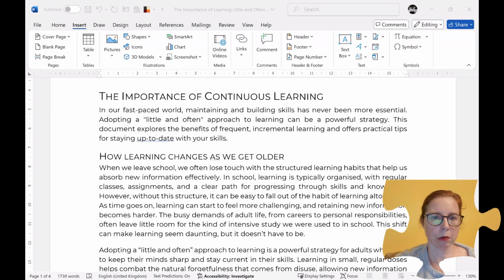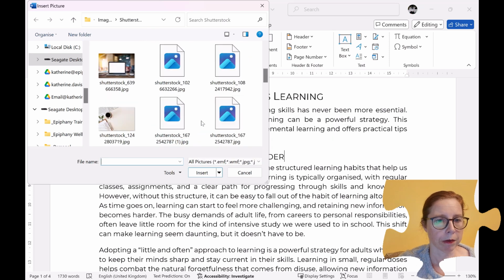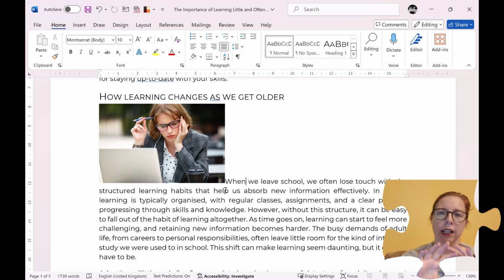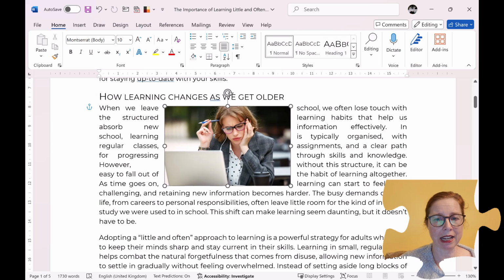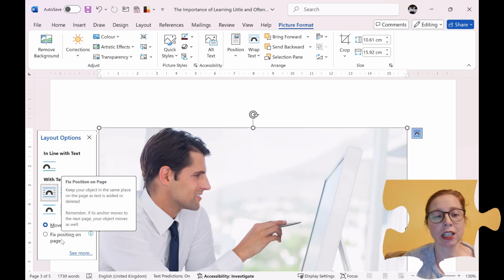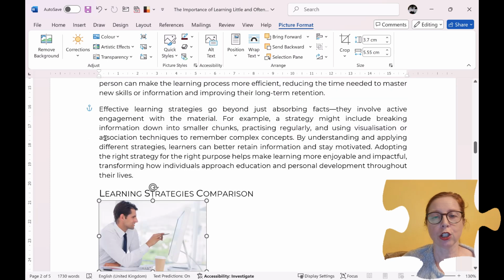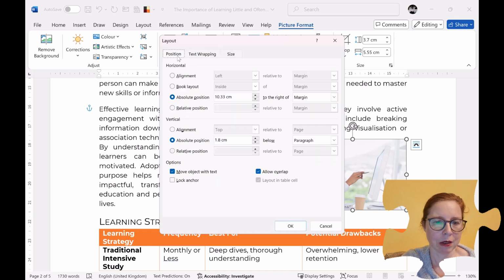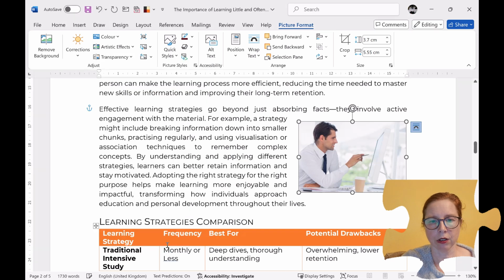Transform Your Word Documents: How to Add Pictures & Wrap Text Like a Pro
Want more jargon-free ways to save time? Get my '50 Time-Saving Computer Tips for the Non-Techies' guide Looking to make your documents more visually appealing and memorable? 🌟 In this tutorial, I’ll show you how to add pictures to your Word document and use text wrapping options to make your layout more dynamic and professional! 📄✨ Whether you’re working on a report, brochure, or any other document, adding images the right way can enhance your content and help it stand out.

🔹 Chapters:
0:00
0:35 - Inserting Pictures into Word
1:10 - Understanding the Inline Layout
1:45 - Changing Layout Options for Text Wrapping
2:30 - Using the Square Layout for Text Around Pictures
3:00 - Adjusting Picture Positioning & Anchors
3:30 - Exploring Advanced Layout Options
4:00 - Adding Text Wrapping Space for Better Readability
4:30 - Conclusion & Final Tips

Learn how to use Word’s TextWrapping and PictureLayout options to create professional-looking documents that are both eye-catching and easy to read. 💼 By the end of this video, you’ll be able to enhance your documents with perfectly positioned images that complement your content. 📊